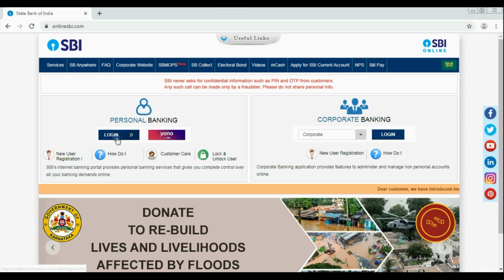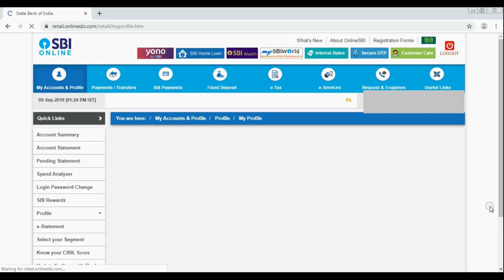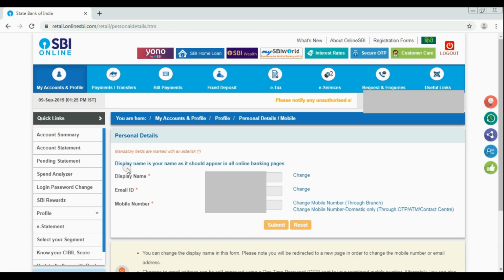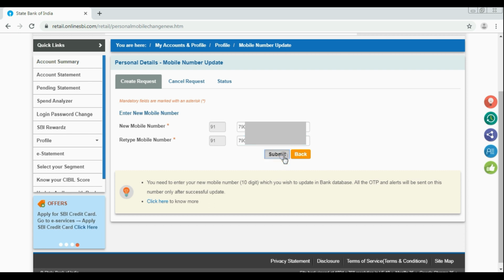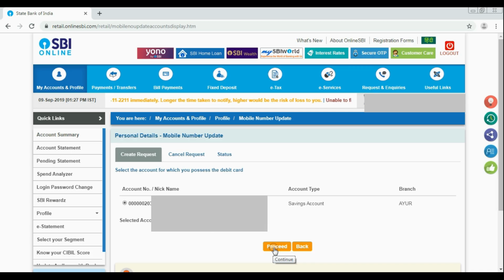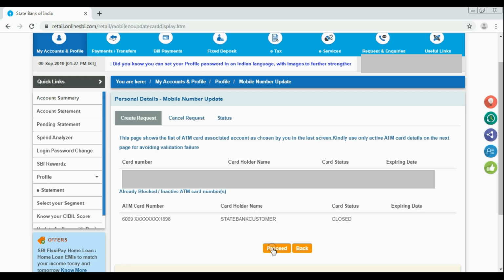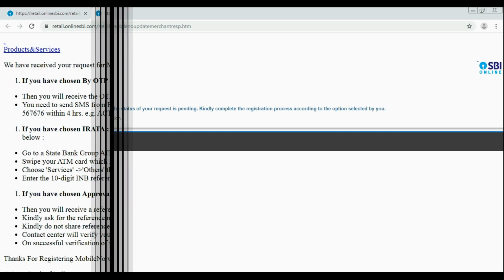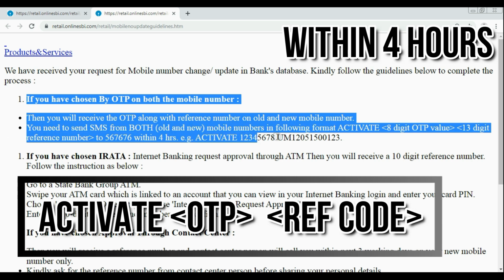Change Mobile Number of SBI Account At Home Online Live Demo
How To Change Mobile Number of SBI Account At Home Online without going to SBI Bank Branch.

Changing Mobile Number to another one is very easy on SBI Bank Account.

You does not have to visit your Bank for this.

Yes Offline method is also there.

But for more convenience, Online and fast method is introduced by State Bank of India.

All you needs to do is login to your SBI Account and go to profile and change Mobile number to new one.

At the end of the process, you have to verify the process by sending SMS in a Specified format as described on this video.

Watch this video fully and if you got any doubt, please ask me on the comment section.